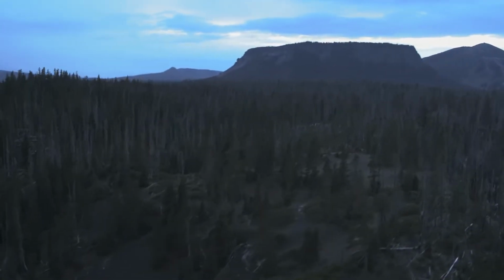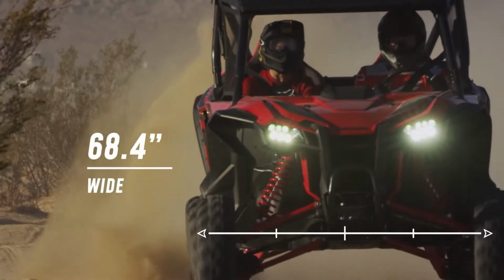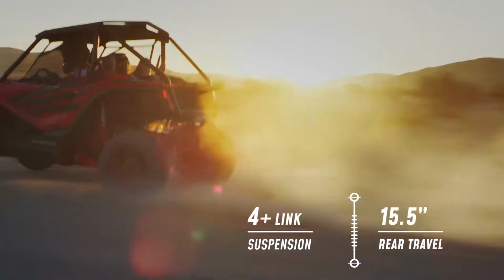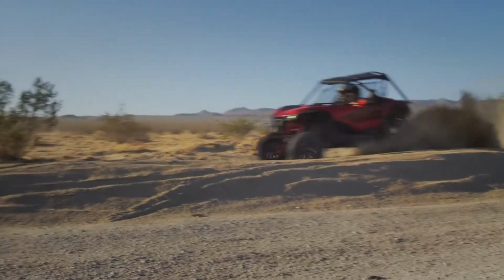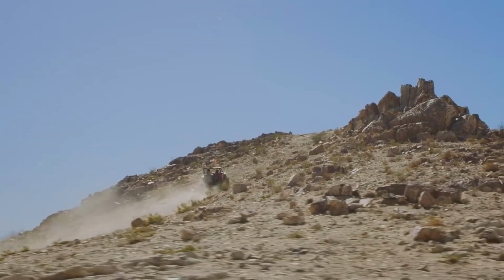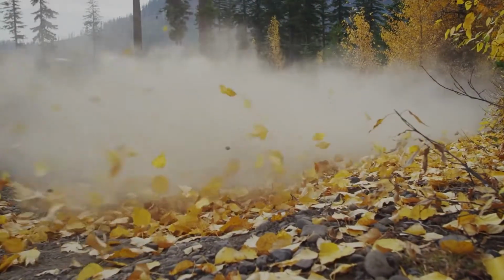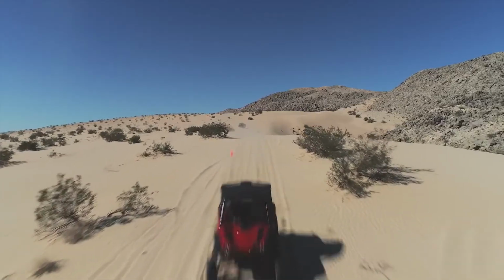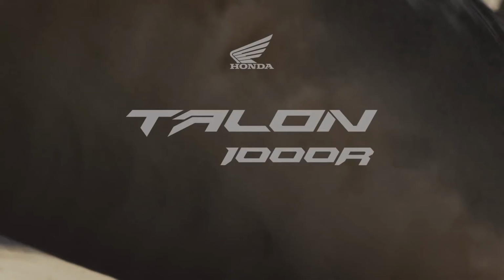The all-new Honda Talon 1000R For Sale In Tracy, CA | Tracy Motorsports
The Talon 1000R has a longer wheelbase, a wider vehicle track, and more suspension travel. It’s a perfect match for riders who tackle rugged, high-speed terrain. The Talon 1000R is proof positive that life is better, side by side.

Designed to excel when bump absorption and high-speed tracking are the priority, the Talon 1000R shares 85% of its parts with the Talon 1000X, including the entire 999cc parallel-twin engine and one-piece frame, yet it diverges when it comes to vehicle width (68.4 inches—4.4 inches wider than its sibling), wheelbase (5 inches longer than the X) and suspension arrangement. The Talon 1000R has a double-wishbone front-suspension layout and a 4+ Link rear configuration, while the shocks are 2.5-inch body Fox Podium QS3 units that have 17.1 and 20.1 inches of front and rear suspension travel, respectively, or 2.1 and 5 inches more than the 1000X. The combination results in remarkable performance in diverse situations, but is particularly impressive in high-speed, rough conditions.